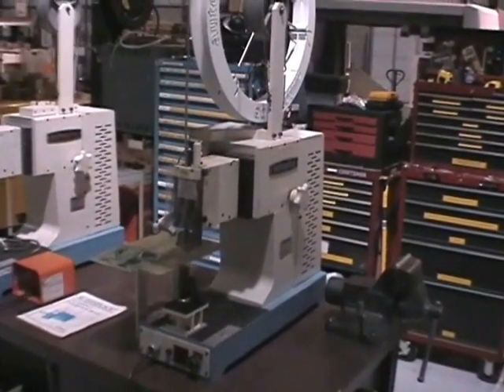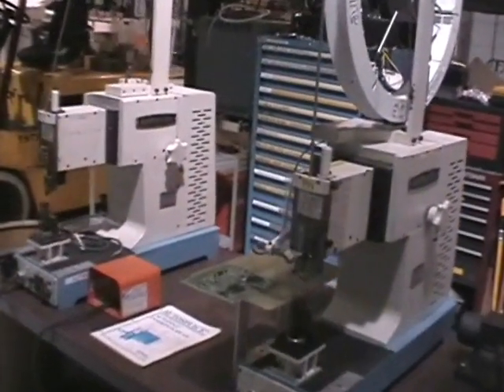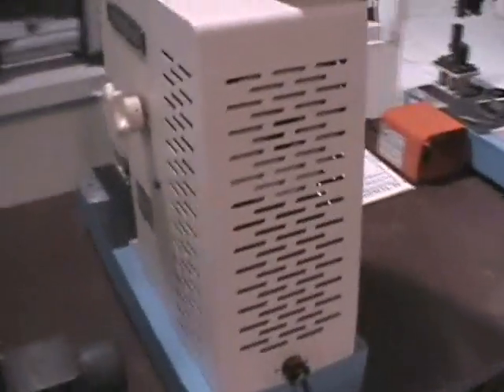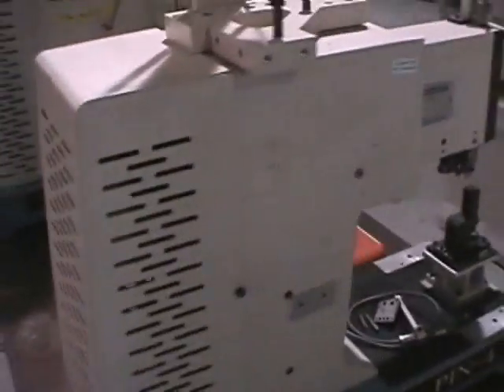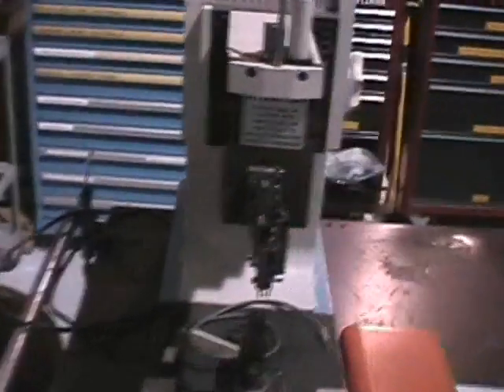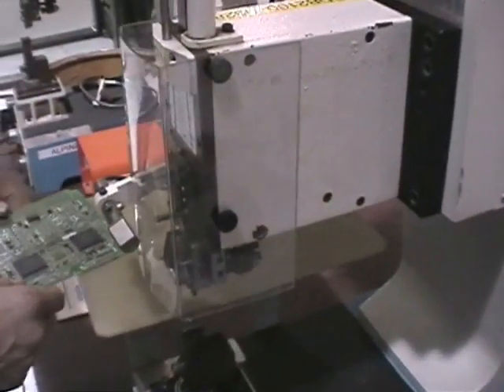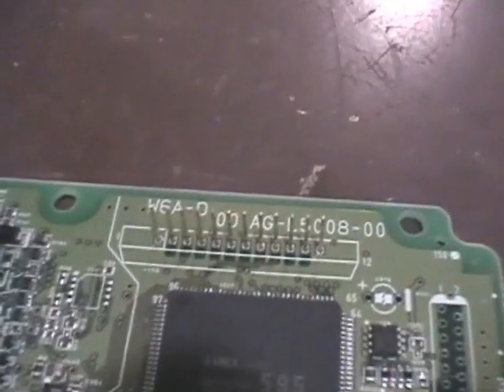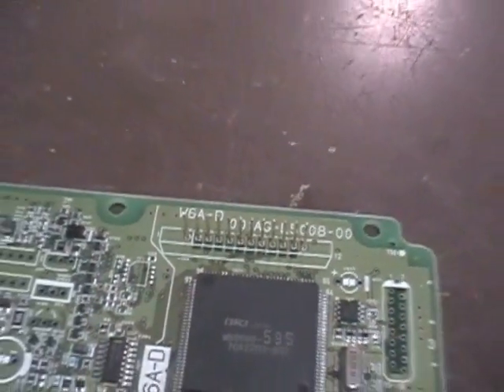Autosplice AutoPin/2 pin inserter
Capital Equipment Exchange functional video demonstration for Autosplice AutoPin/2 pin inserter.